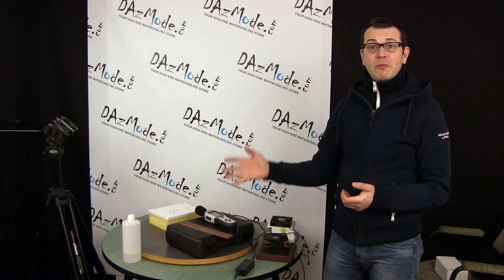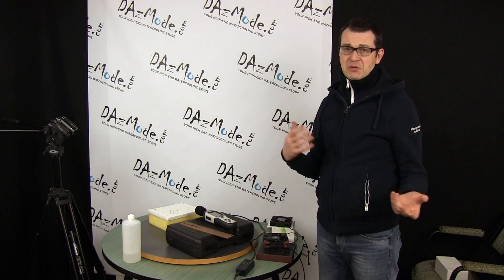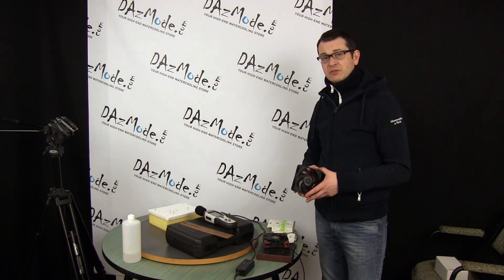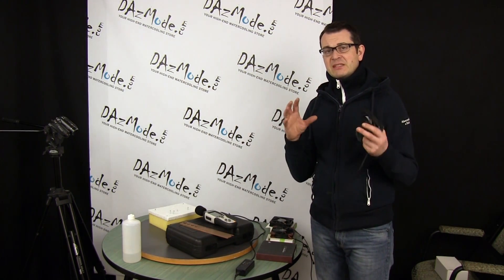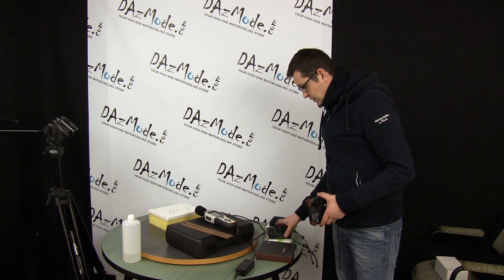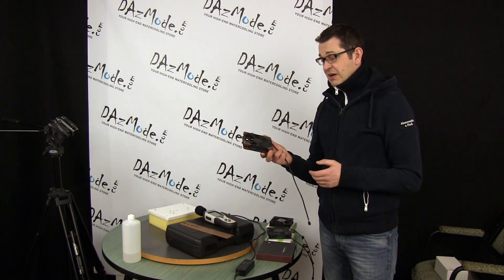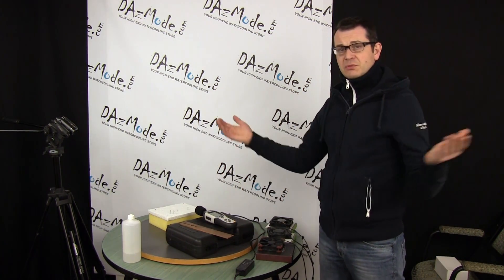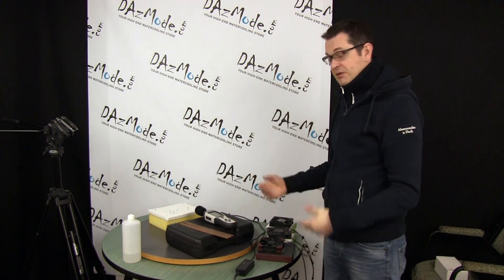Your rig noise profile with Vardar, Gentle Typhoon and Noctua fans - DazLab EP8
Noise sampling among EKWB Vardar, Nidec Gentle Typhoon and Noctua NF-F12 fans for 1000rpm, 2000rpm and 3000rpm range.